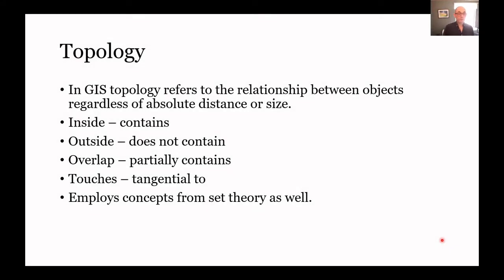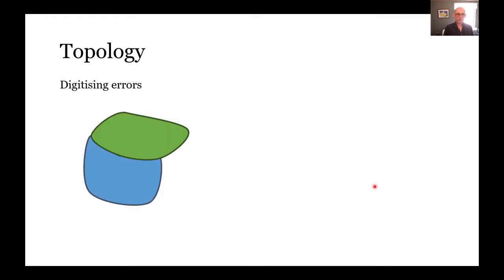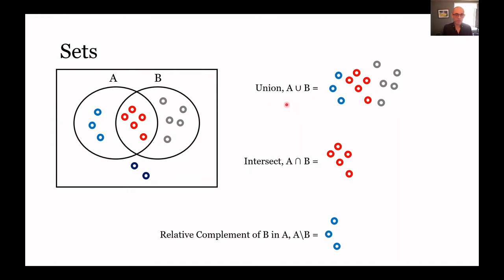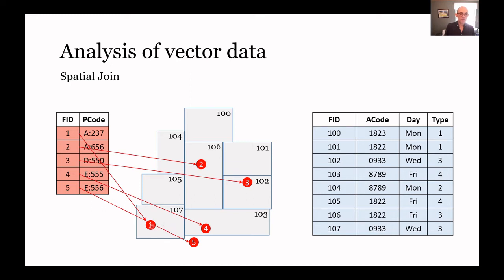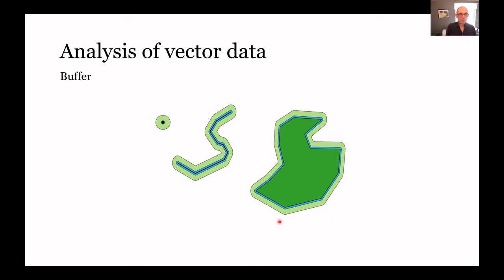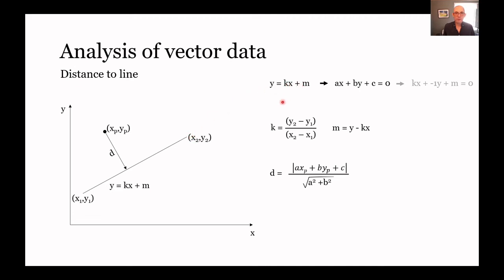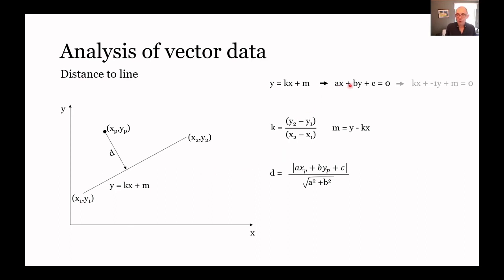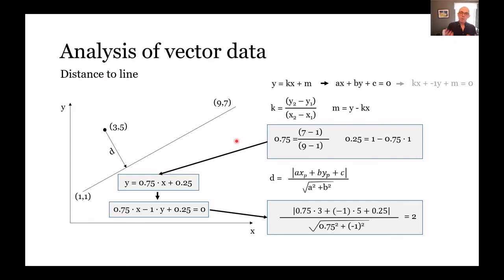SBG051 Lecture: Spatial Analysis, p2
Topology, topology checking, analysis of vectors and buffers